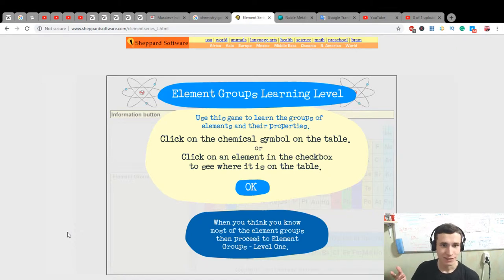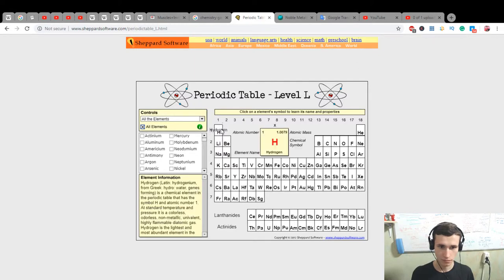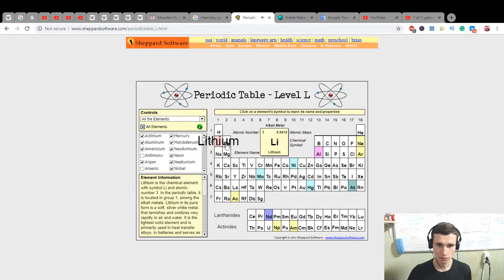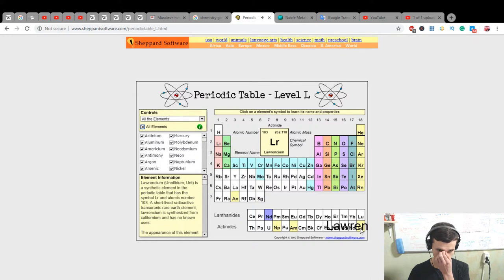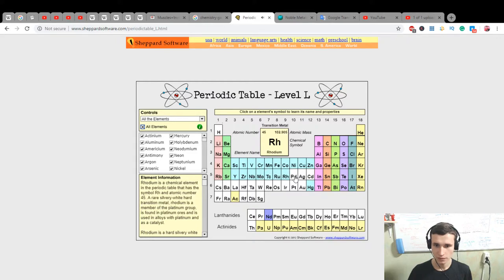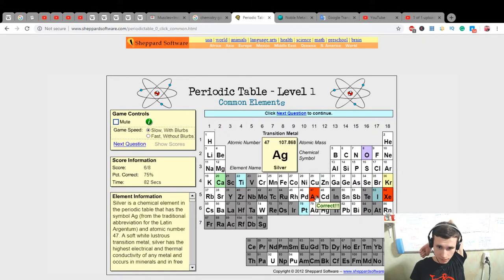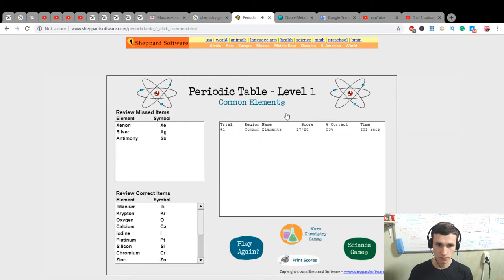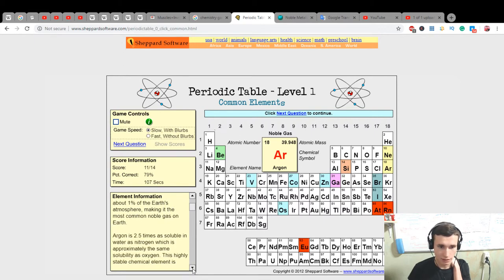Periodic Table Games | How to learn English and play Chemical WebGames at the same time | EJGame 5